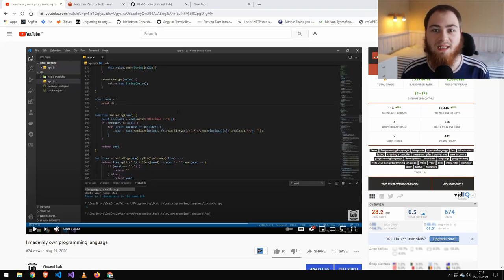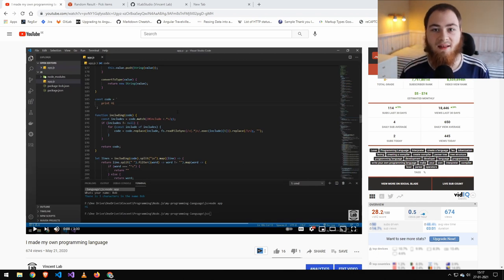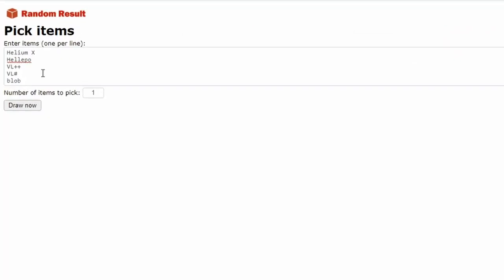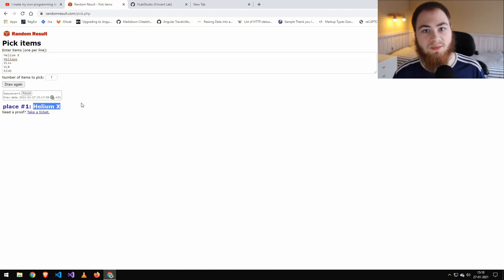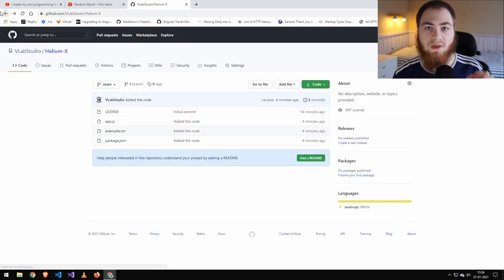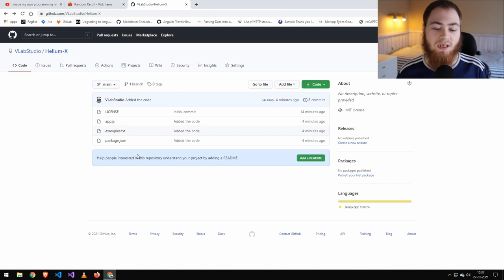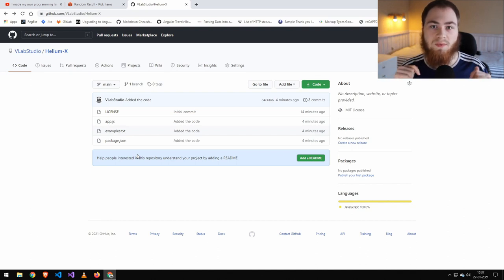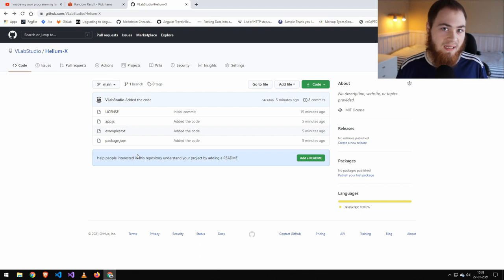Picking a Name for my Programming Language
In this video, I'm going to be picking a name for my programming language.

✅ Information about me:

Name: Vincent
Country: Sweden
Age: 22